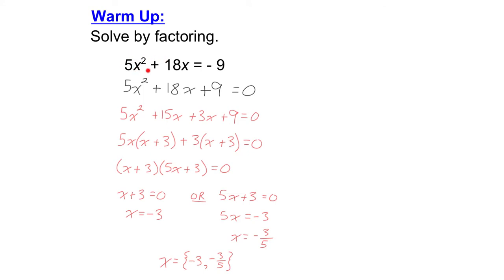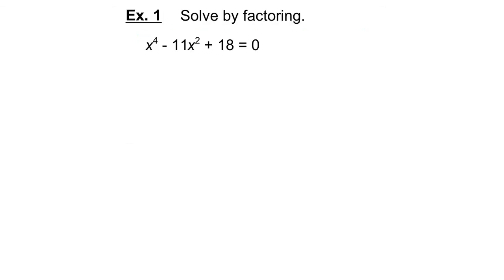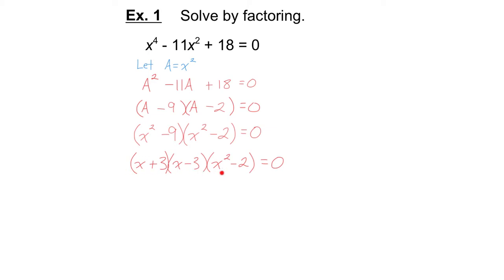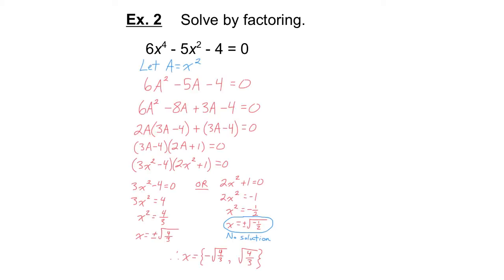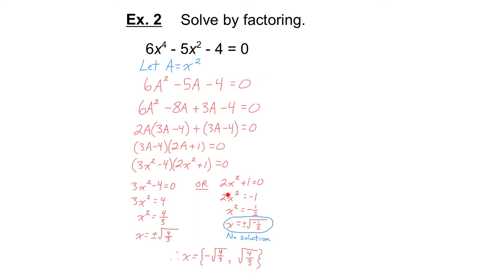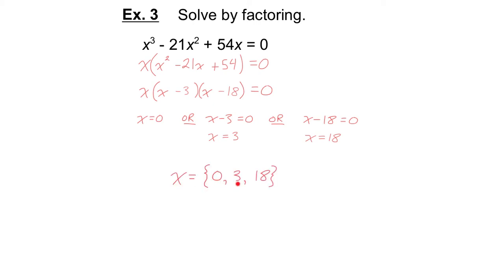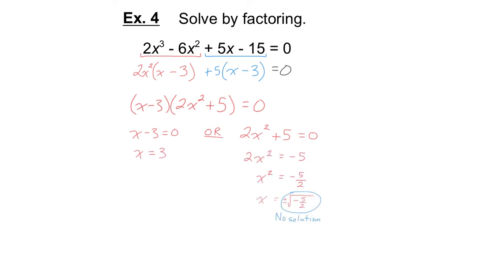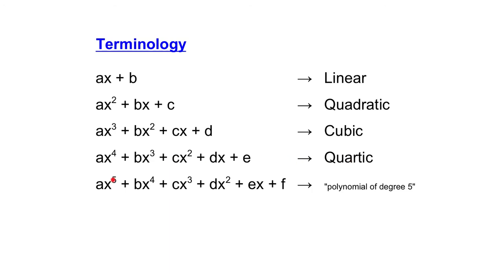MCT4C U3A3 Solving Factorable Polynomials